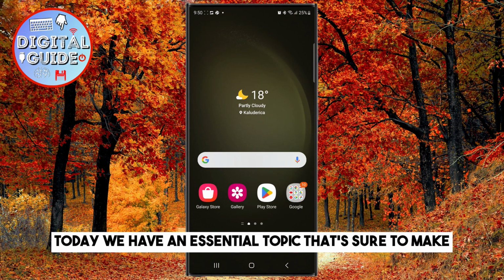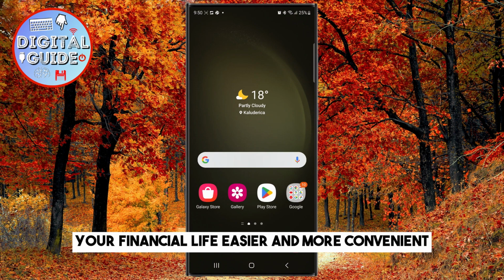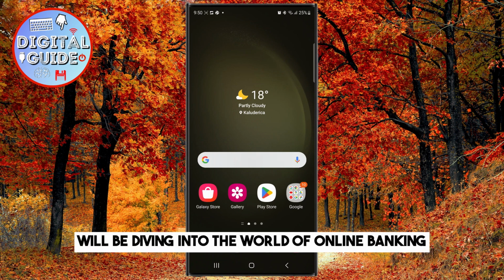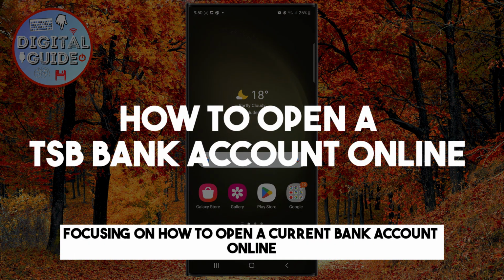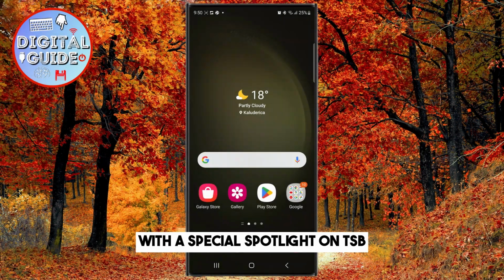Open A Bank Account Online | Current Bank Accounts - TSB tsb.co.uk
In this video, we'll walk you through the simple and convenient process of opening a bank account online with TSB, one of the most trusted names in banking.